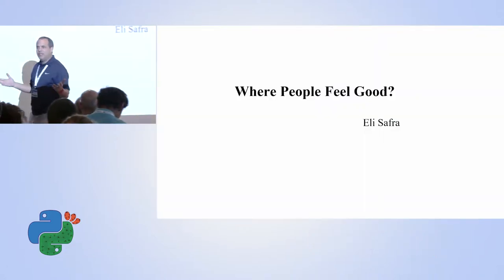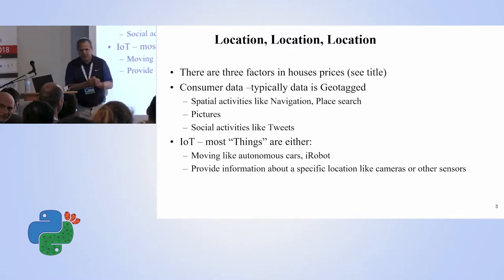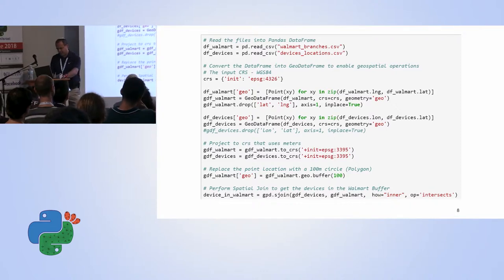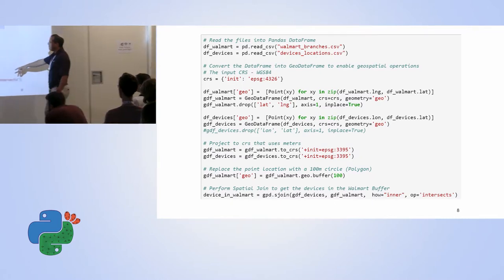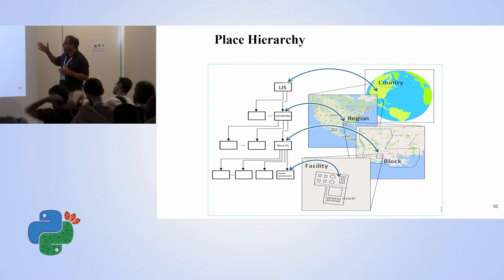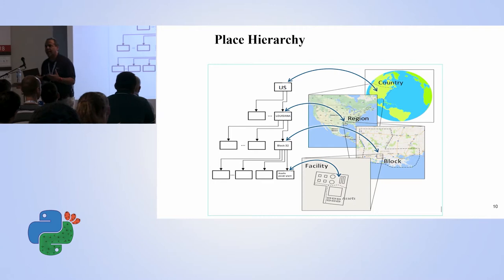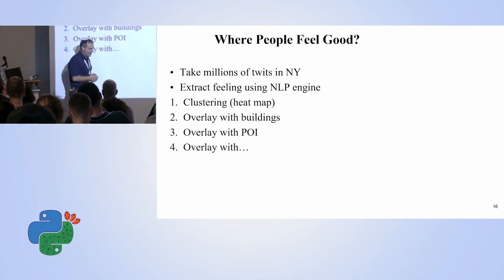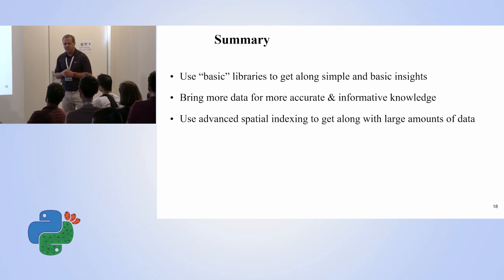Tackling Location Based Data Challenges - Eli Safra - PyCon Israel 2018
Geographic data requires special treatment when tackling Data challenges. For example, bucketing latitude/longitude into equal size buckets may be misleading due to the curvature of the earth surface and land usage. At this talk we will discuss what Python libraries can be used for working with Geospatial data and how to use them properly.